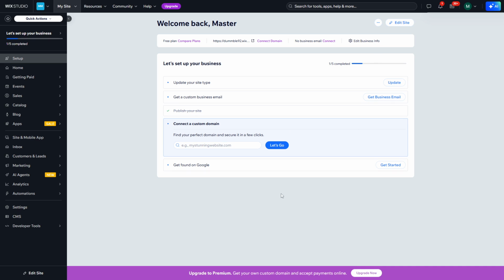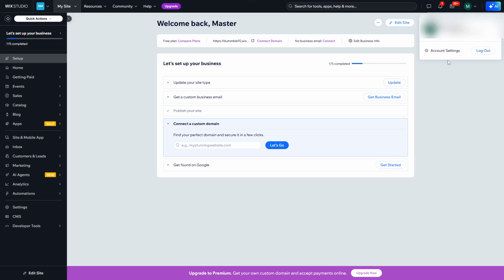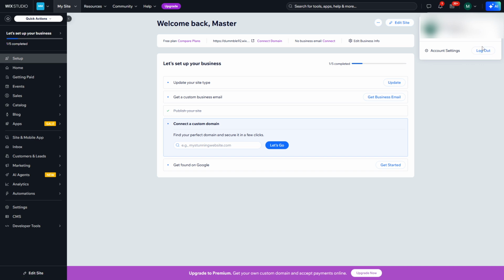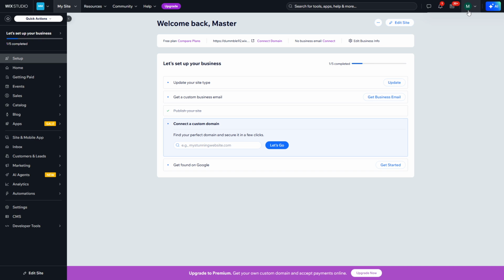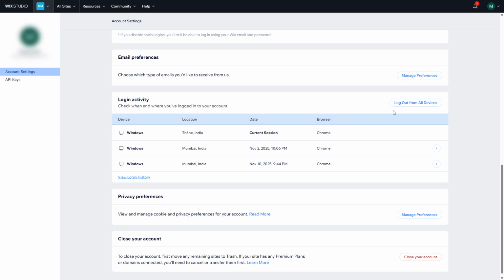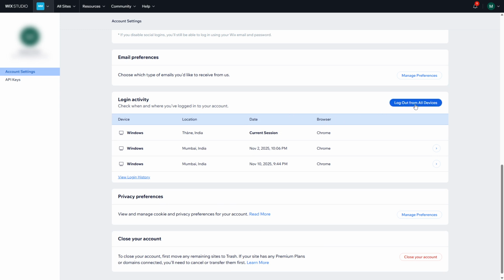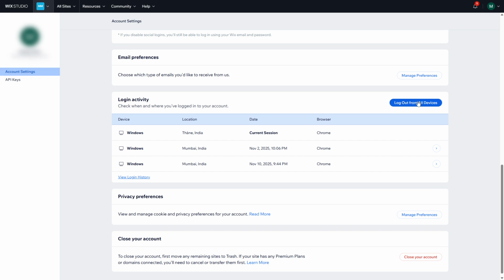How to Log Out in Wix (Step By Step) (2026 Guide)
How to Log Out in Wix (Step By Step) (2025 Guide)